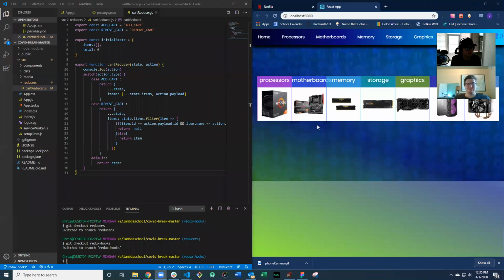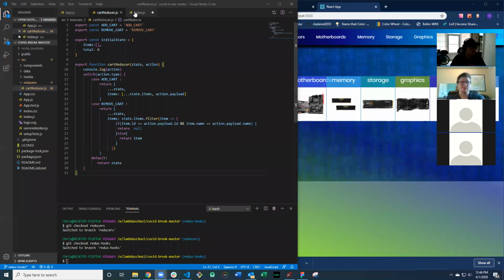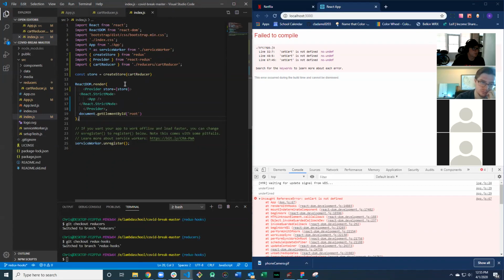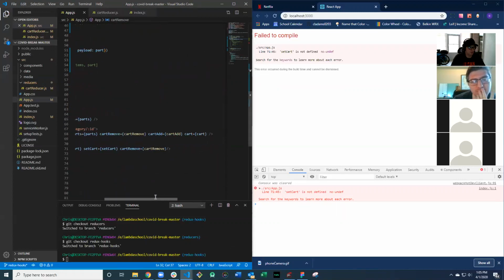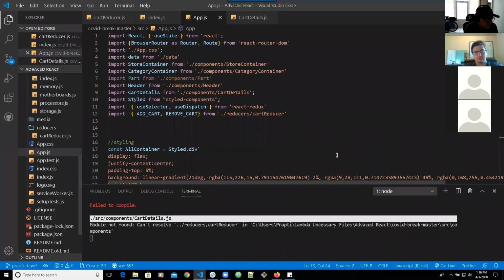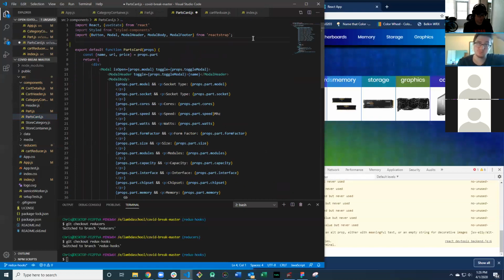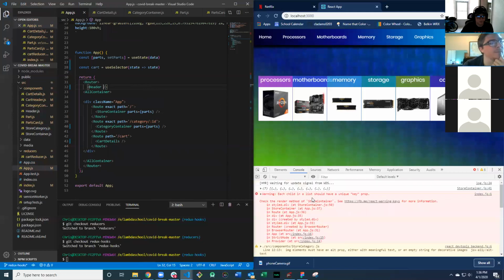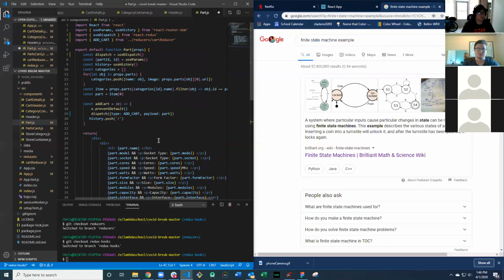Redux with Hooks